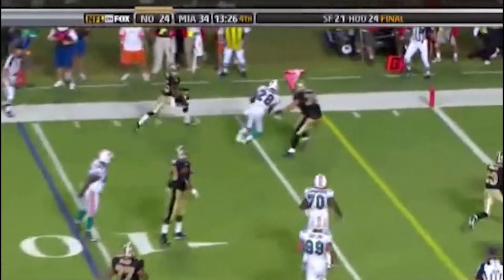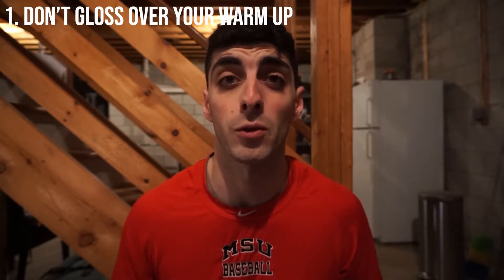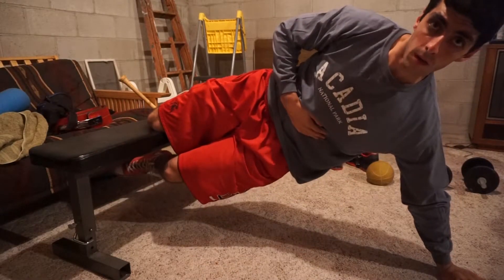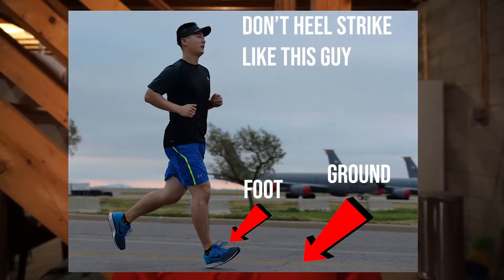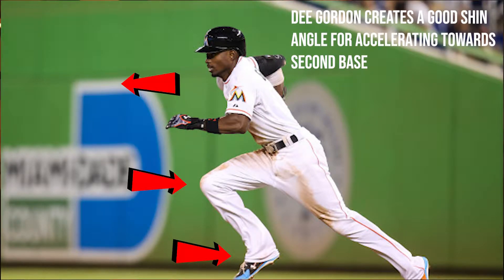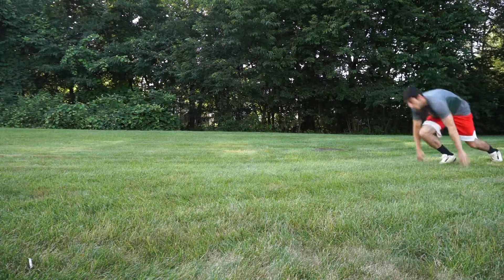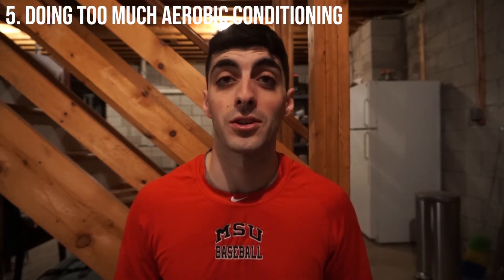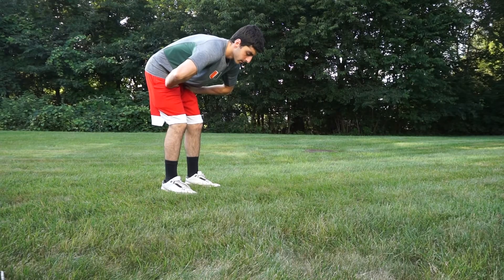Top 5 Things That Could be Killing Your Speed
My goal upon making this video was to introduce to you some of the things that I have come across that have been detrimental to my speed.

1. Skipping or Glossing over the Warm Up- Warming up is so important! Obvious but it is easy to gloss over it and go through the motions. I am definitely guilty of this, so one of the things I like to do is to keep some of the main things that I do in my warm up, but however find one to three movements that I rotate with new things I want to try. In this case it was Using movement competencies you can check out Kyle Dobbs on IG @compound performance and Pat Davidson @dr.patdavidson

2. Not Paying attention to the Feet and Ankles in your mobility/warm-up- I bring this up because the hips and knees are definitely the joints that get the majority of our attention during a mobility session or at least mine! My recent discovery of using more ankle mobilizations and using different types of frequency drills to create a connection between my mind and how my foot/lands and pushes off. I think these things have a place in the preparation of sprinting/running.

3. Stop using the agility ladder more than necessary- The agility ladder is a tool and in my opinion it gets abused. Despite the viral aspect of being able to do insane agility ladder drills it isn't very specific. So make sure you aren't falling into this trap or not keeping your training for speed and agility specific.

4. Doing too much Powerlfiting- Now if you have watched my videos before you know I am guilty of this. I love powerlifting and strength sports, and strength training is important to improving force development. However there is a point where it can become detrimental to your ability to move. My advice on this one is find a good balance for you.

5. Not understanding what energy systems you are training- This is a common mistake that a lot of people, especially coaches, make. By doing endless sprints like suicides and gassers you are only making yourself more conditioned (training your aerobic system) and not faster. In the case of gaining speed you want to train on long periods of rest so you can sprint maximally.

I hope this video was helpful to you and you are able to learn from some of my mistakes and improve your performance.